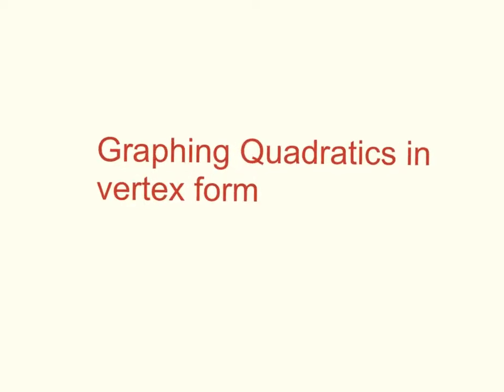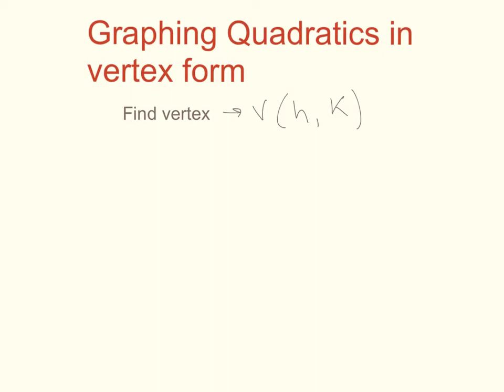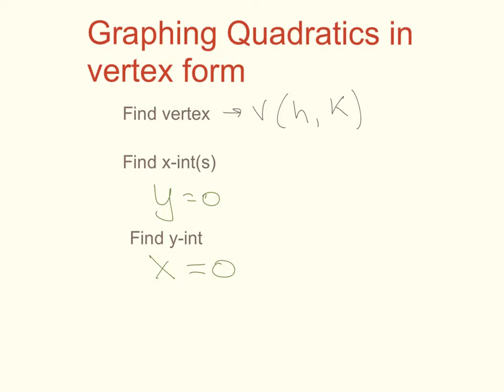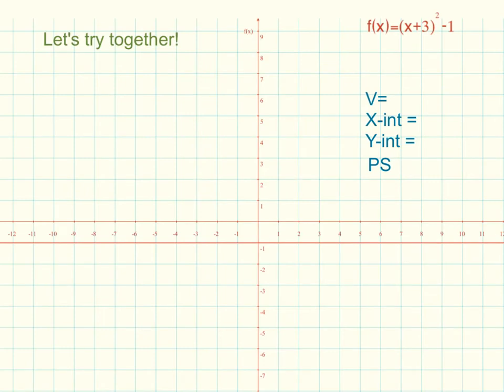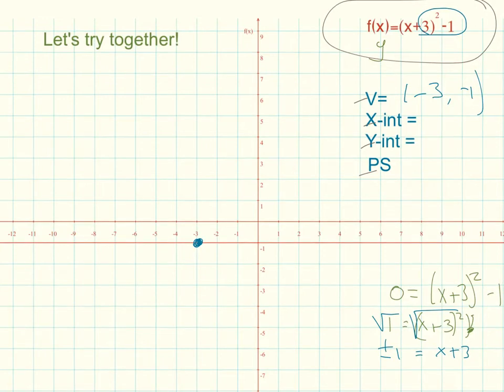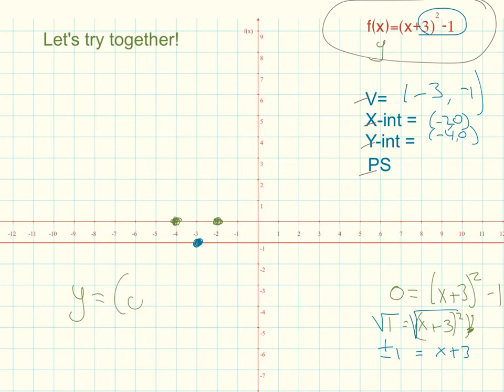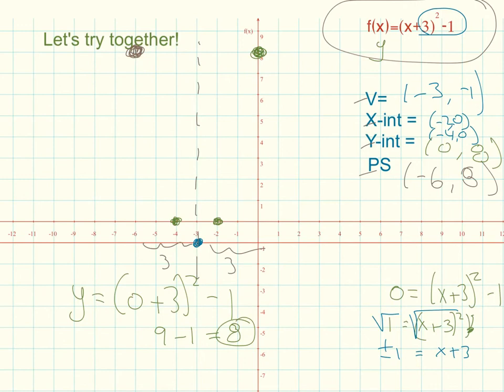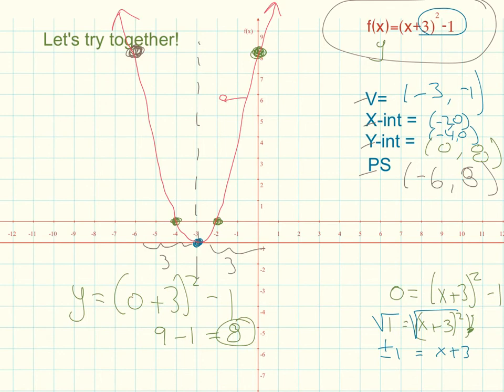Made with Explain Everything™ Interactive Whiteboard